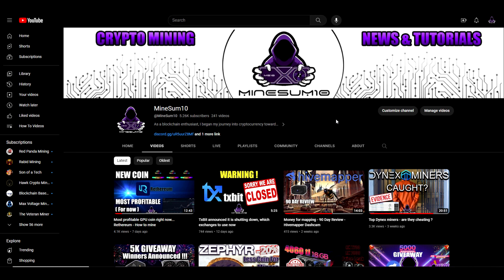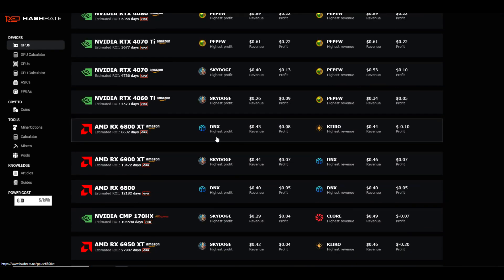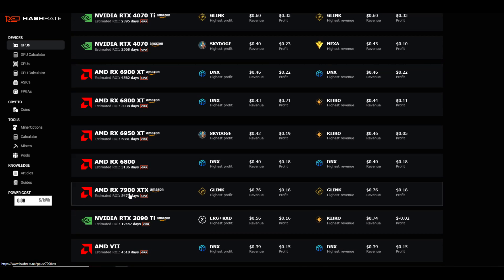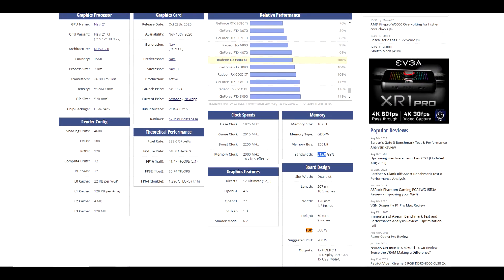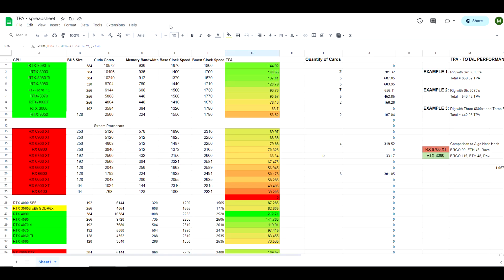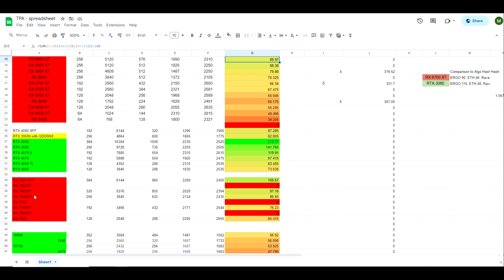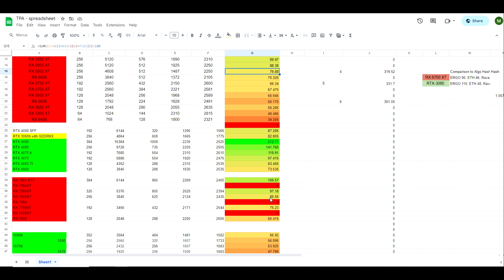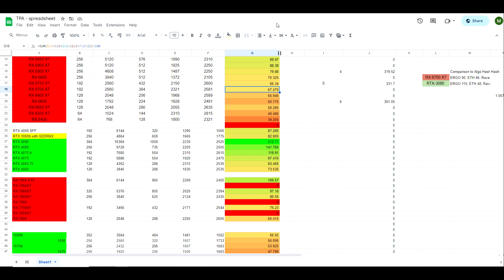Let's speculate mining performance on the RX 7800 xt & 7700xt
The release date for the AMD RX 7800xt & 7700xt has been announced for September 6th 2023.  Should you buy one for GPU mining?  How do they compare to the 6800xt and 6700xt?

Solar DC Isolator Switch
Solar Cable/Wire
Solar MC4 Connectors
C14 to C13 Power Cord, Red, 10A, 250V, 18/3 SJT, 5 Foot
AMD Ryzen 9 7900X + GIGABYTE B650M AORUS ELITE AX Motherboard